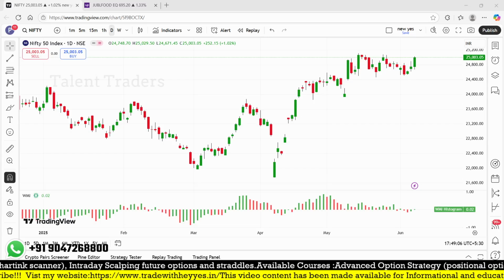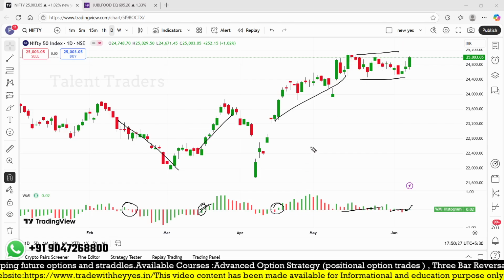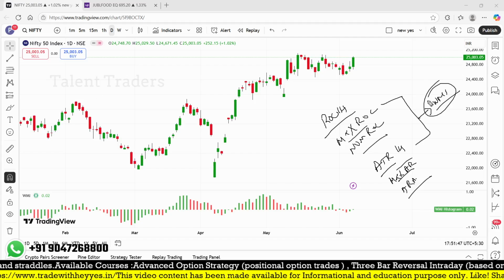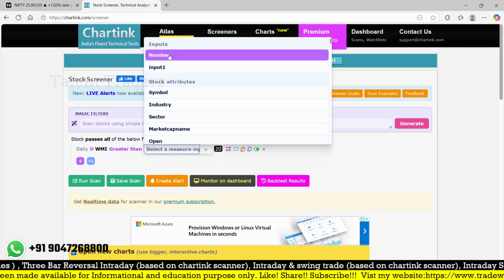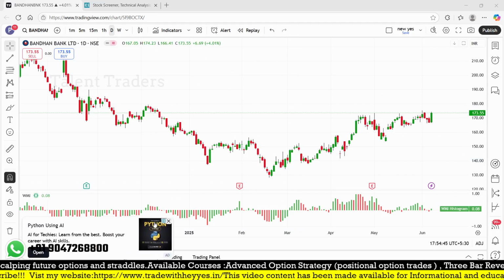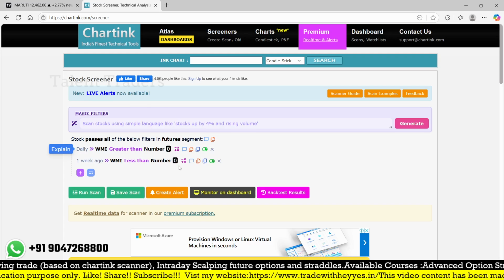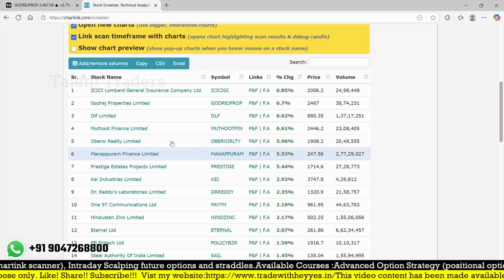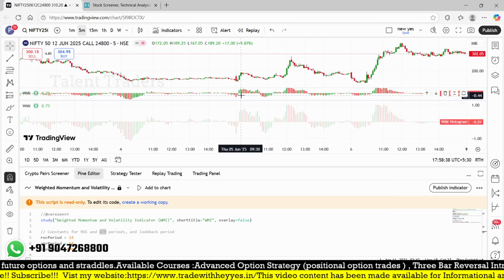Chartink scanner for Weighted Momentum and Volatility Indicator WMI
Chartink scanner for Weighted Momentum,
WMI chartink scanner,
WMI chartink screener,
Weighted Momentum and Volatility Indicator,
how to create chartink scanner,
best chartink scanner for WMI,